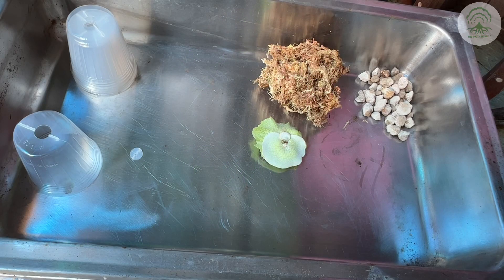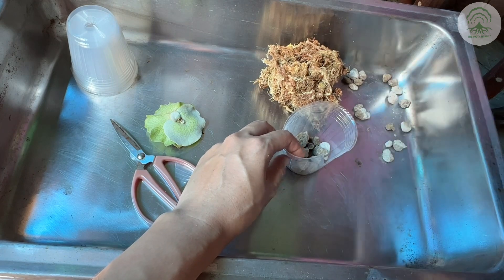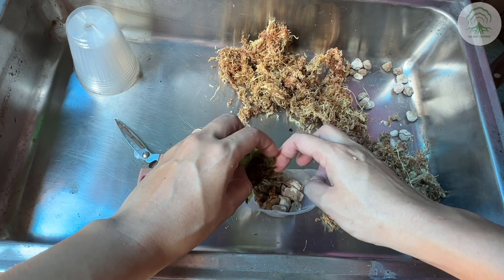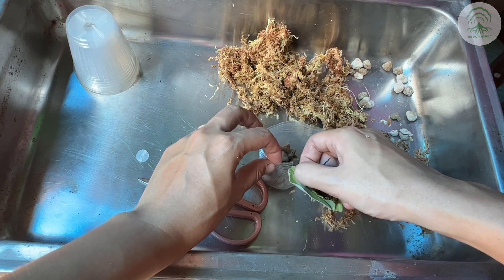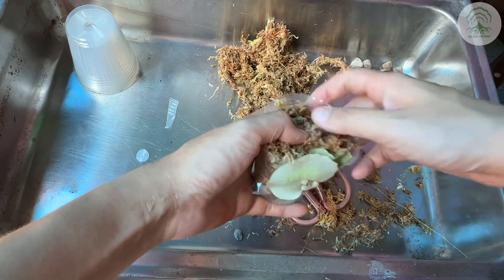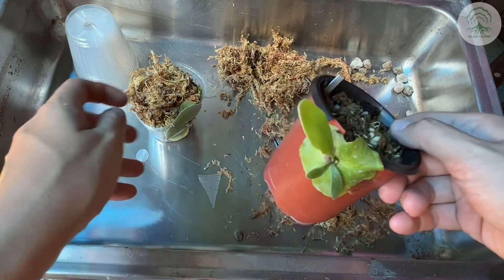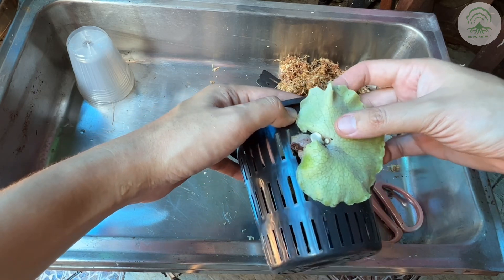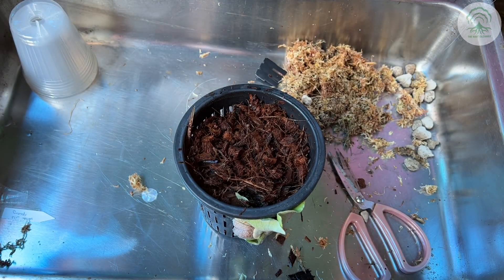Potting Platycerium Pups - Ep115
In today's video, we look at the process of potting Platycerium pups.

We go through 2 methods and which we feel is the better of the 2.

Details on root mass.
Plant Maintenance - Trimming Staghorn Fern -Ep45